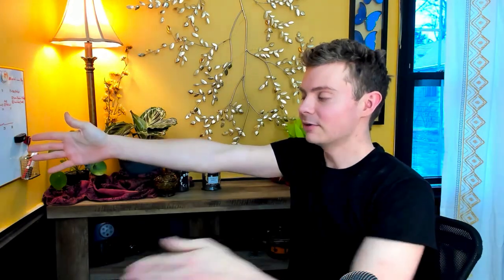3 Stretches Every Artist Should Do!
In this quick tip tutorial, I show the 3 standard hand and wrist stretches for artists to do on the daily to help minimize pain and hopefully prevent injury! I would recommend doing this daily as we have to take care of ourselves do make sure we can keep doing what we love, longer!

This was requested and made for my dear friend, Angela! I hope you enjoy your daily hand stretching =D

Weekly Streams: I'm back doing weekly streams here on youtube, mostly about drawing tips, advice, and the process of creation! You can expect at least one a week on Wednesdays with many more scattered throughout with the lockdown happening currently!

(Books will be added when they come back in stock)

Instagram: If you wanna see more in progress pics of what I'm working on, I post more frequently on my instagram

Discord Community: Join our ever-growing community of artists looking to better their skills and brand